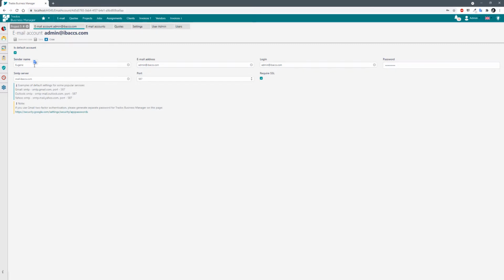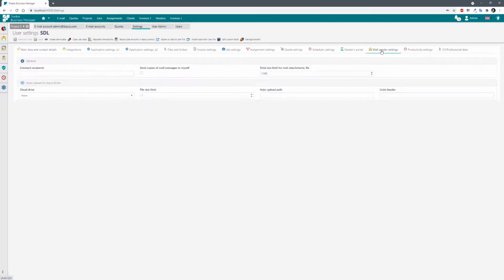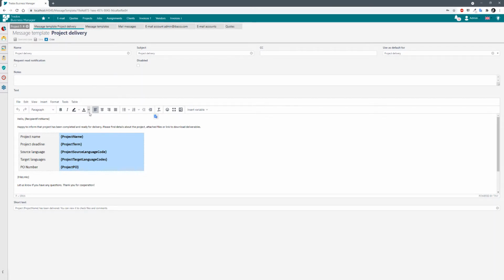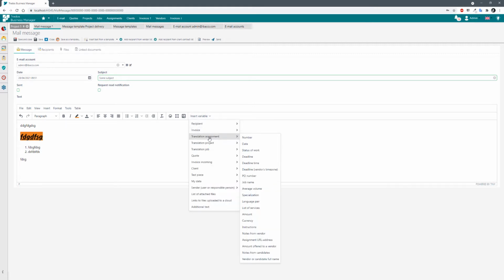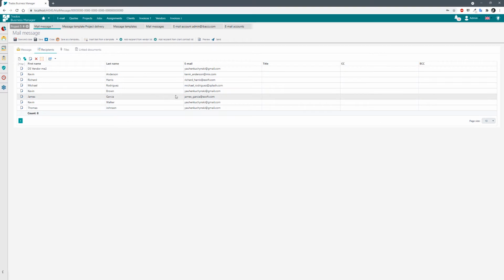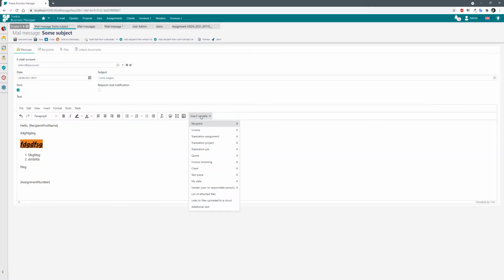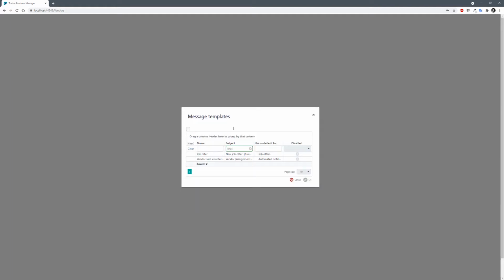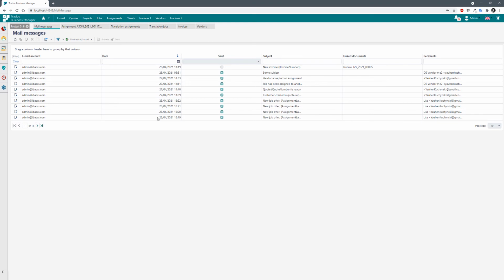Mail sender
Here we demonstrated how to work with message templates, configure email accounts, work with mail messages and variables, add file attachments, and how to use mail sender to create messages from different places of the application.